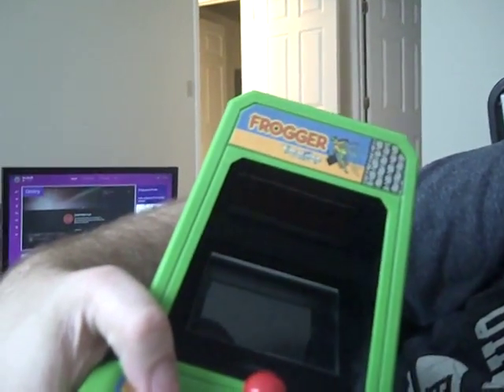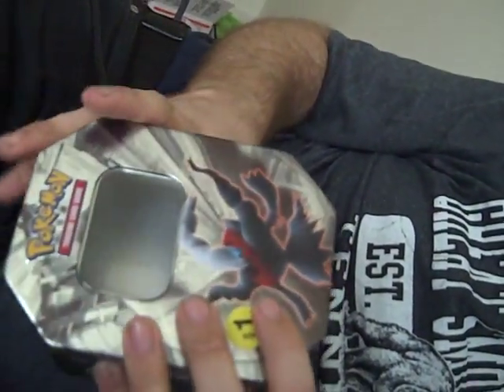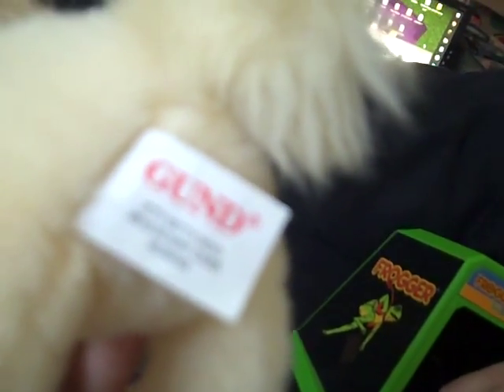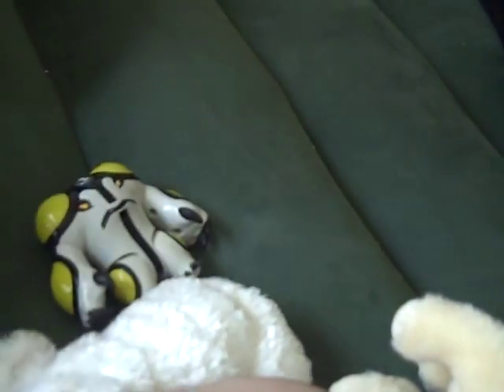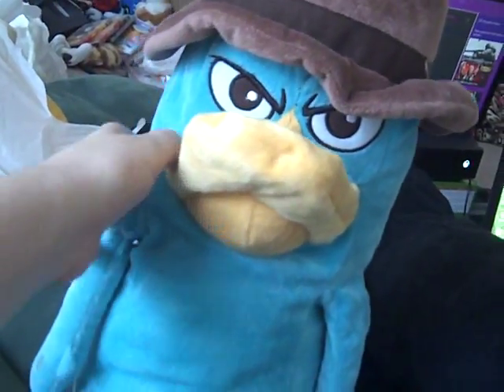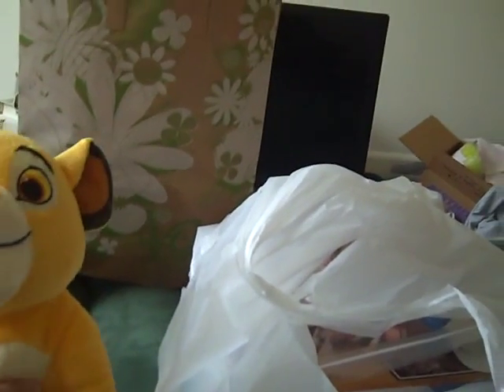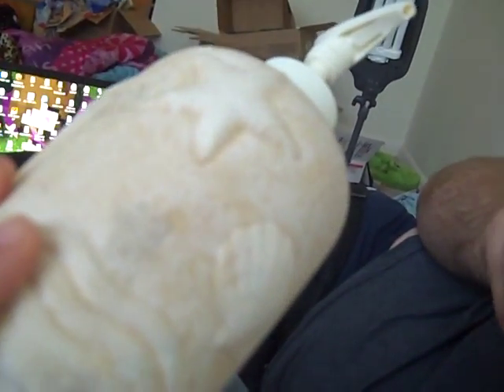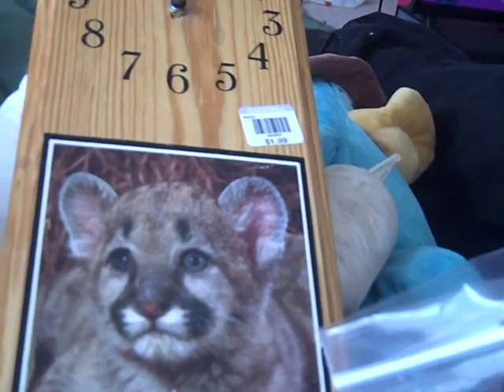Goodwill/Garage Sale Finds Episode 70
in this episode i show off what Michael and i found at applefest and the fenton goodwill